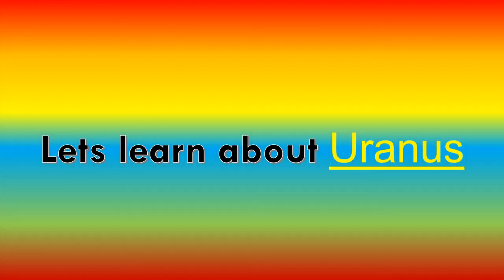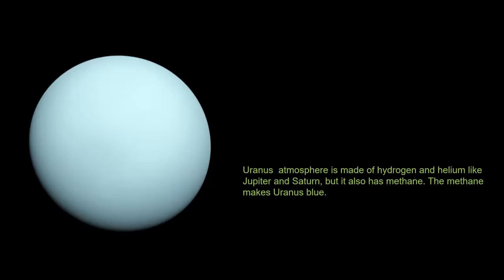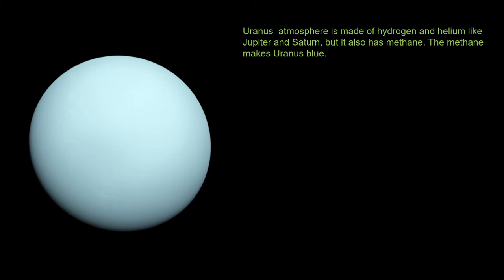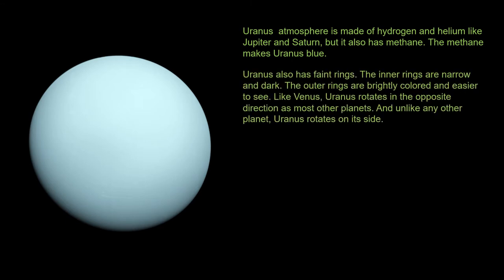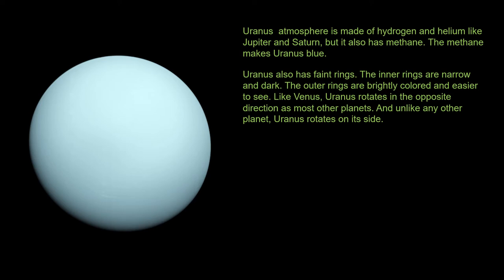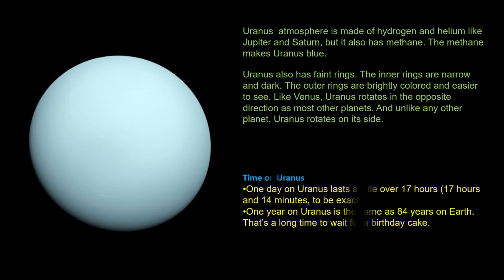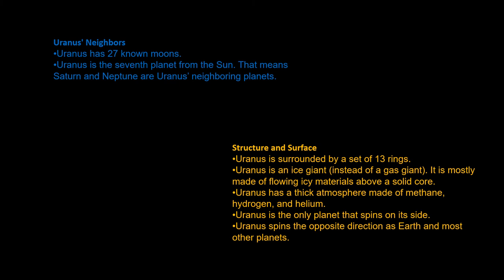Uranus | Planets | Solar Syatem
solar system